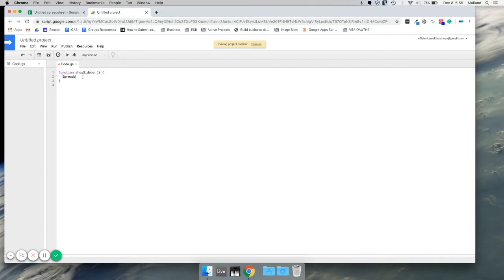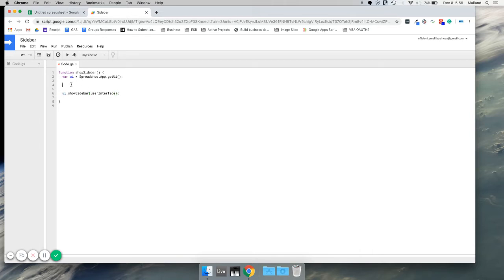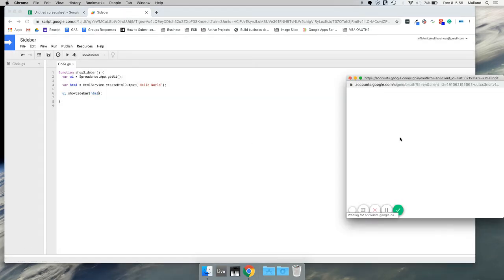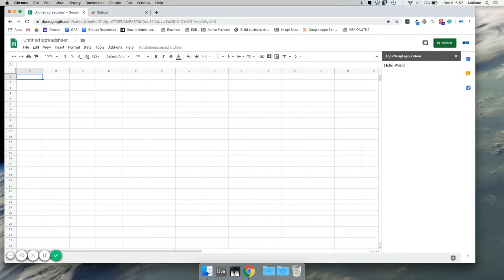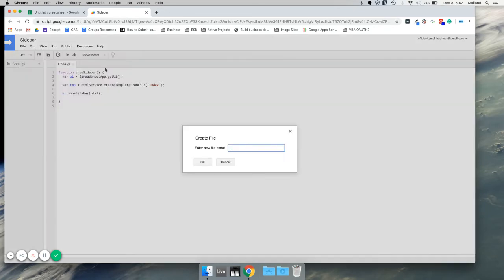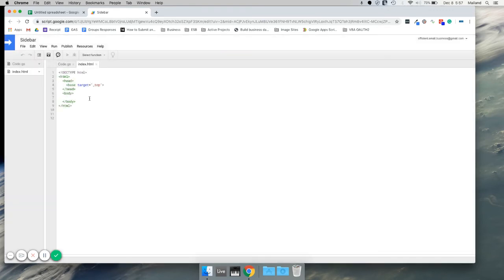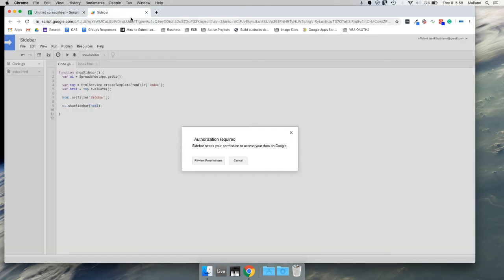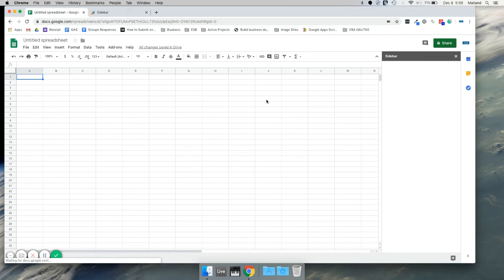How to Create a Sidebar Pt 1 | Google Apps Script | Google Sheets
In this short video, you will learn how to create a sidebar for your Google Sheets document using the Google Apps Script editor. This is a basic tutorial for beginners.